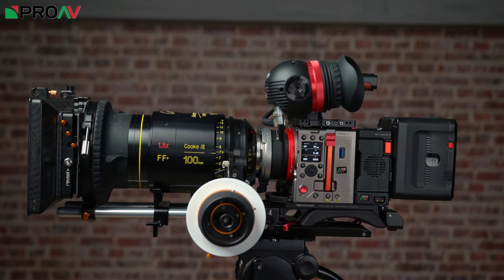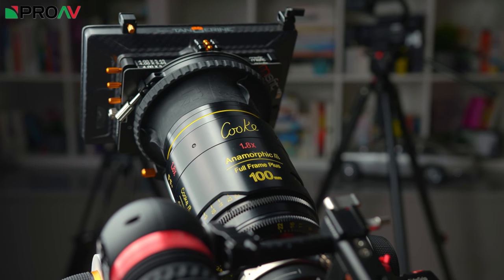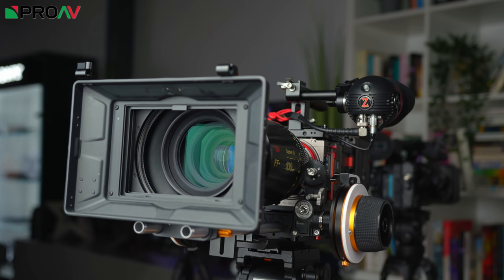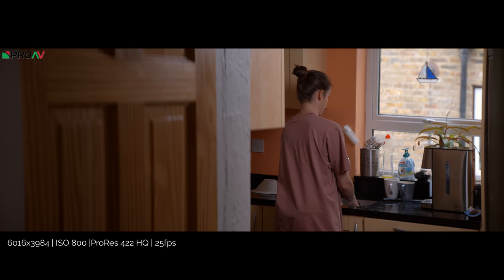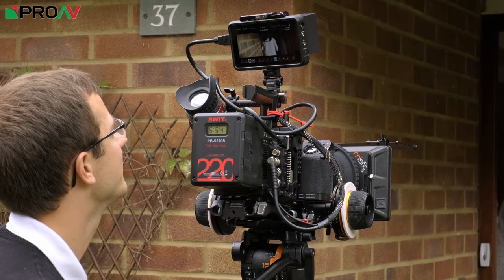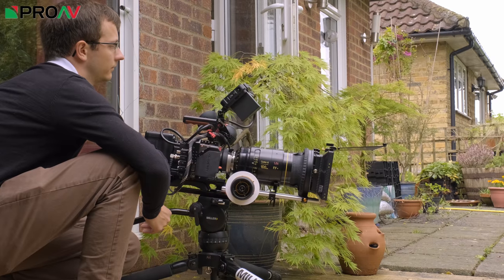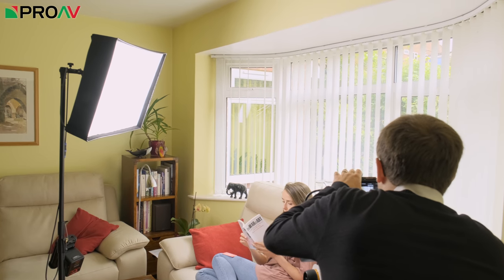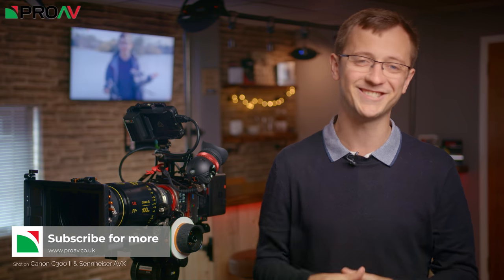Large Format Anamorphic with Cooke & Kinefinity | Mavo LF & 100m FF+ Cooke Anamorphic/i